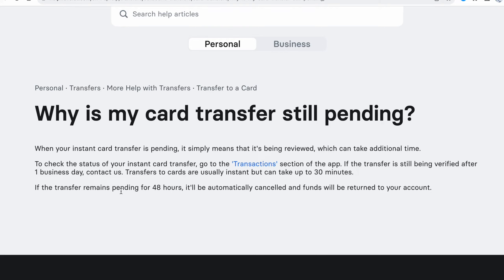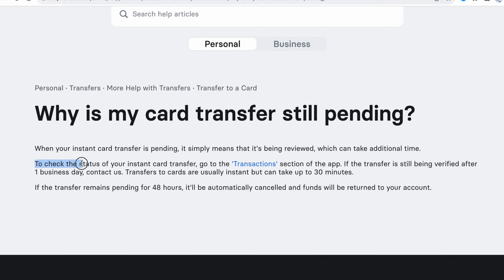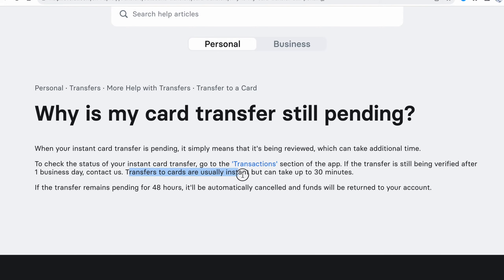Why Revolut Transfer Still Pending